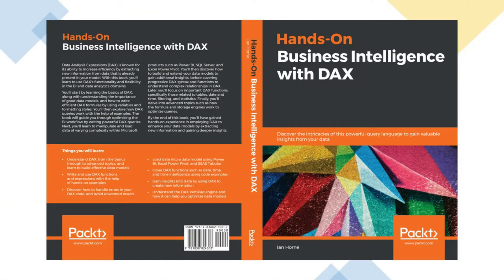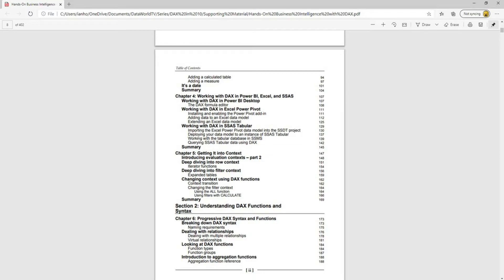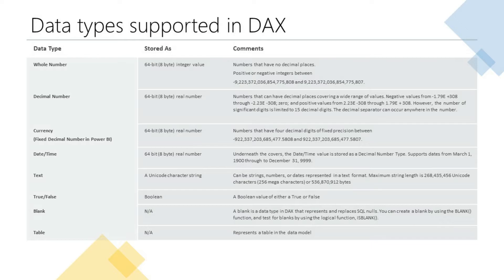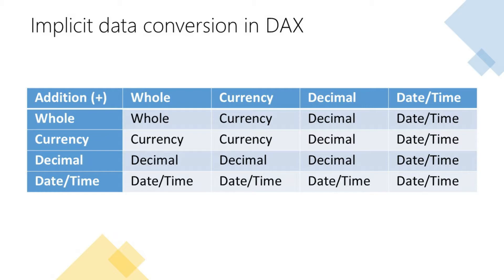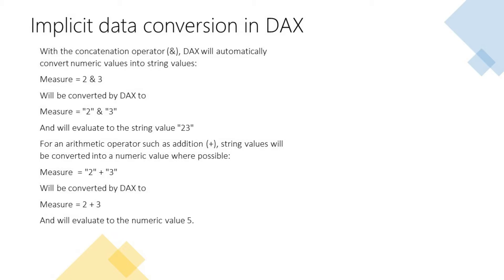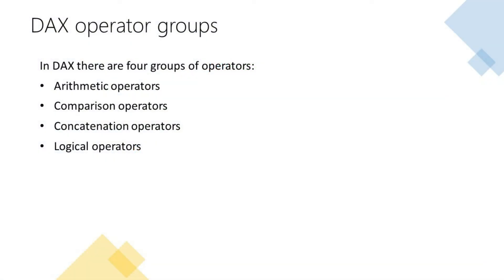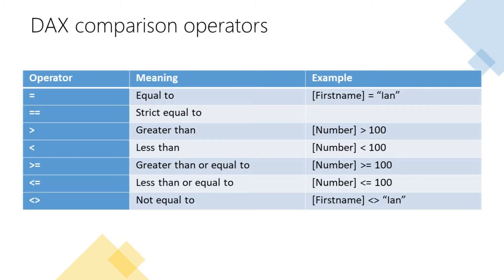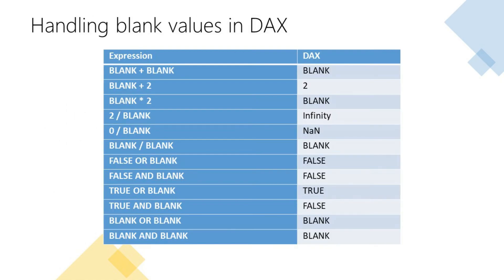DAX in 10! Episode 8: Data Types and Operators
In this episode I cover topics from chapter 1 of my new book "Hands-On Business Intelligence with DAX". As well as looking at where you can find topics that have been covered in previous episodes of this series, I also look at DAX datatypes and operators.

This video is part of the DAX in 10! series.

This episode covers part of chapter 1 of "Hands-On Business Intelligence with DAX", the book that accompanies this series.